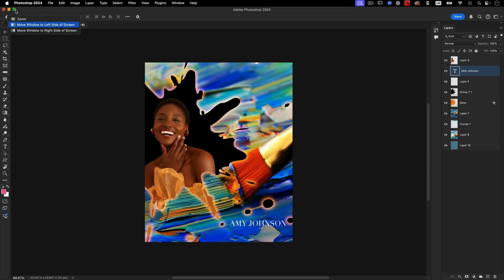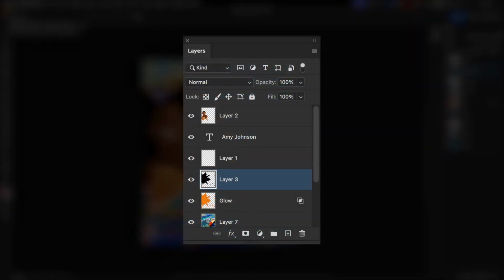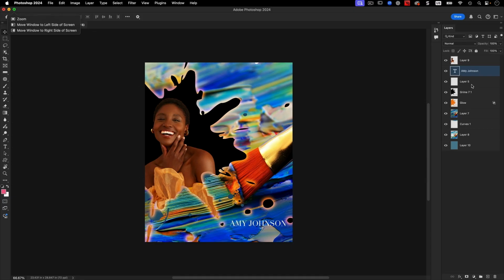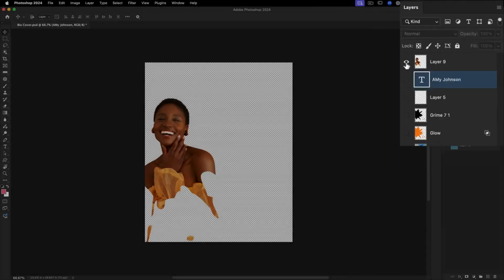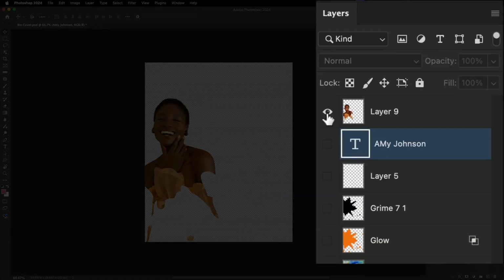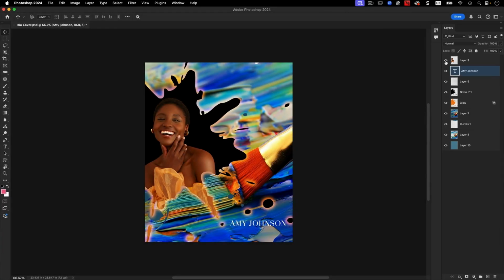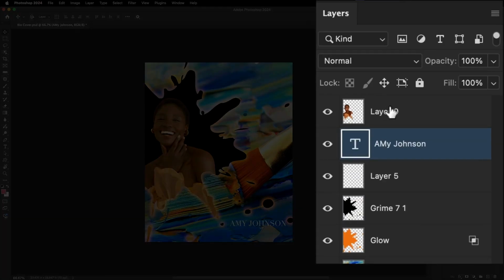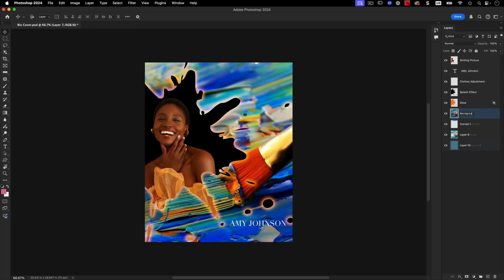How to Rename Your Layers in the Layers Panel for Better Efficiency in Photoshop 2025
Name Your Layers:
Organize your layers more effectively by giving them clear, descriptive names. This will save you time when searching for specific layers, especially in complex projects.